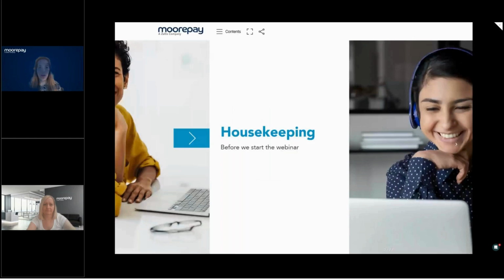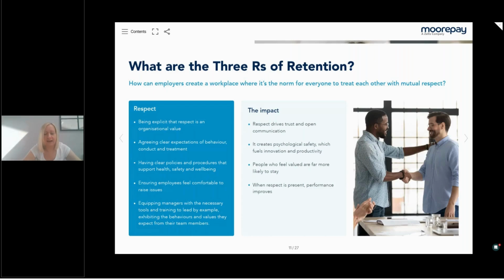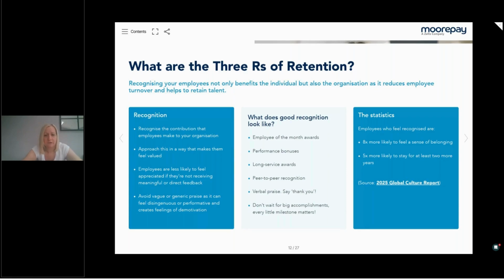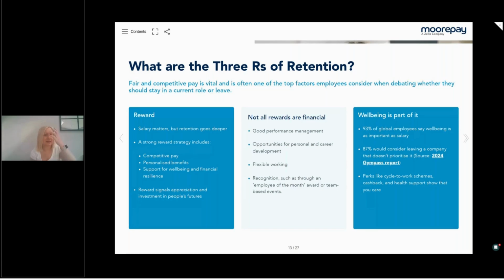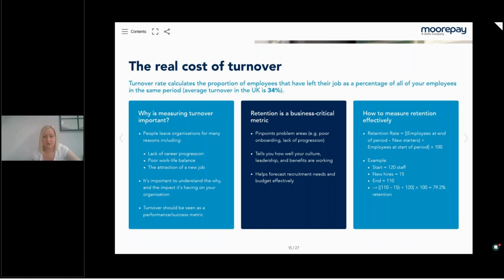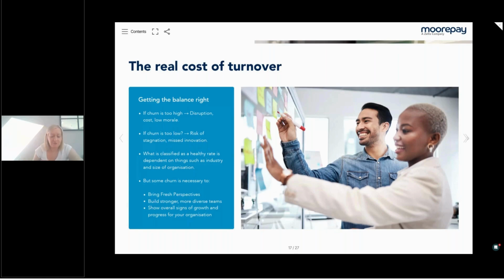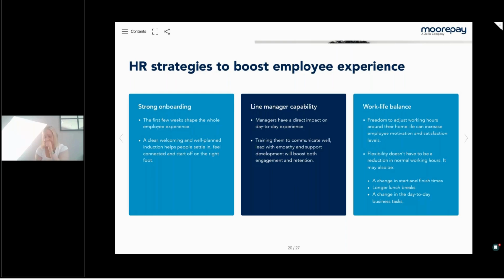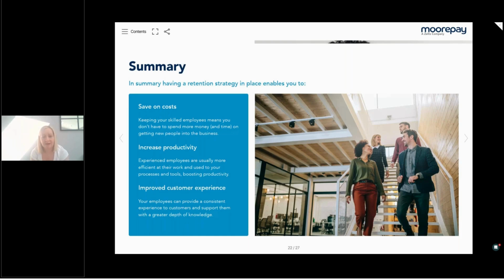Retention strategies keeping your best people HR Masterclass Webinar 2025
Struggling to keep top talent? Discover how to build a loyal, motivated workforce with our free HR Masterclass on retention strategies that actually work.

In this webinar, we explore the true cost and causes of employee turnover, how to measure your retention rate, and what role HR plays in creating a culture where employees want to stay. You’ll gain practical insights into the Three Rs of Retention and learn proven strategies to strengthen employee loyalty and engagement.

Ideal for HR Managers, HR Business Partners, and Team Leaders looking to reduce turnover and drive long-term business success.

What we cover:

- Understanding the Three Rs of Retention: Respect, Recognition & Reward

- The real cost of turnover and how to measure your retention rate

- The critical role of HR in boosting retention

- Practical, proven strategies to keep your best talent